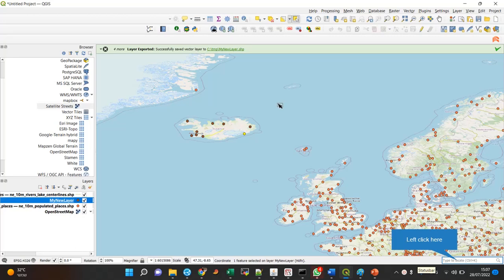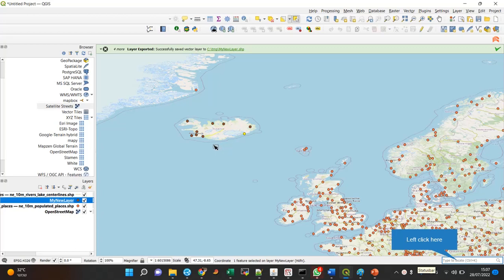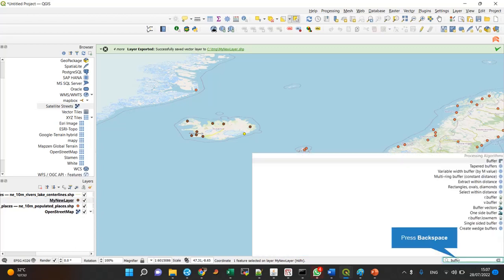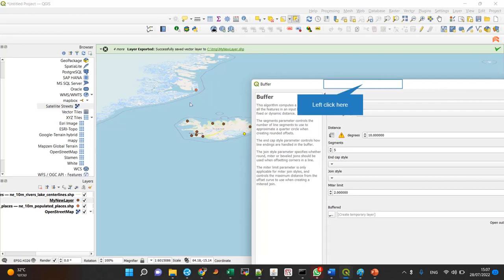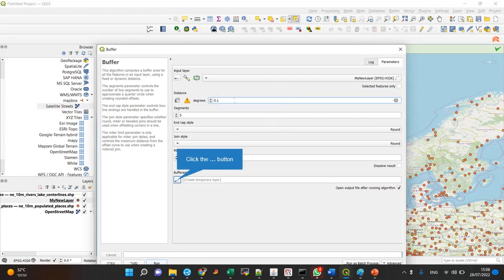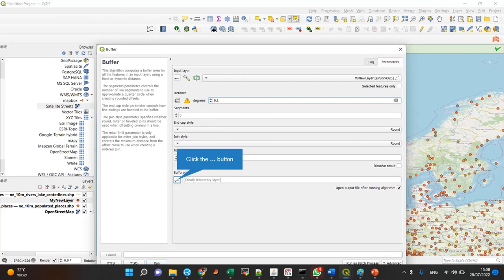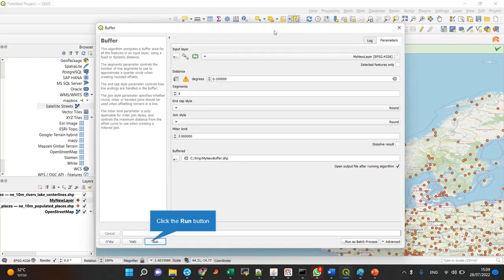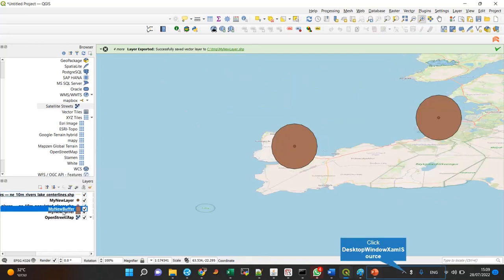How to create a buffer layer in QGIS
How to create a buffer by distance in QGIS?
Here is your tutorial